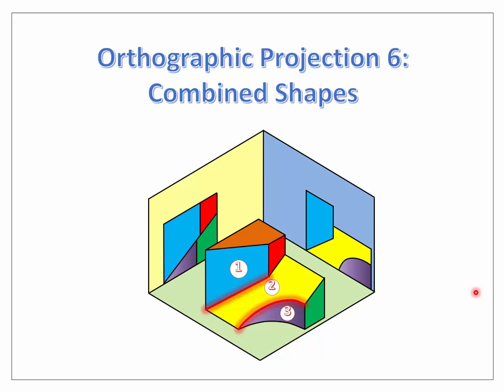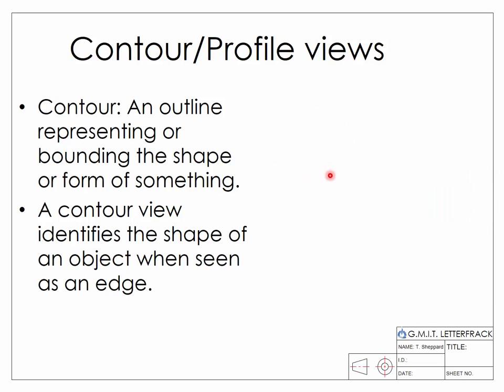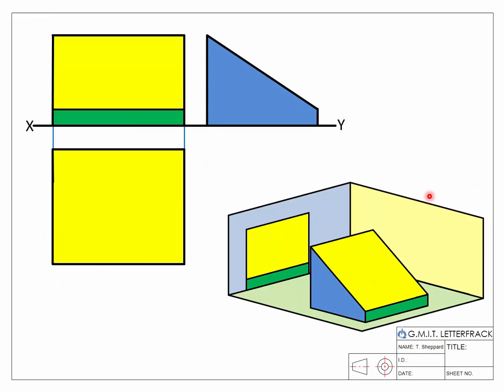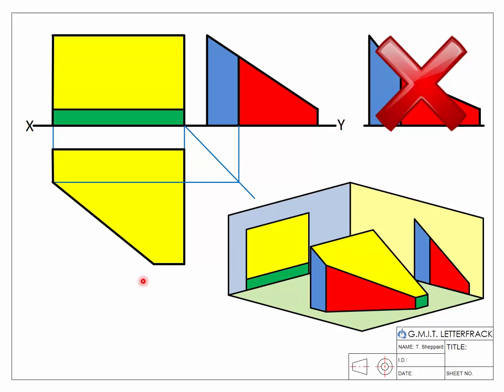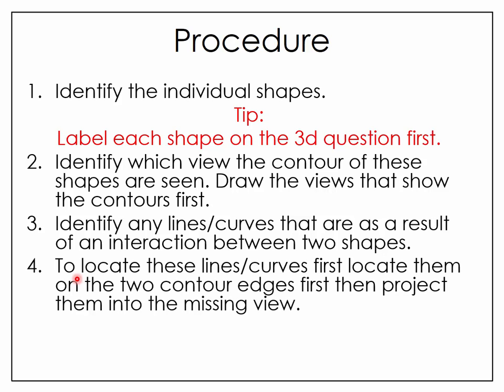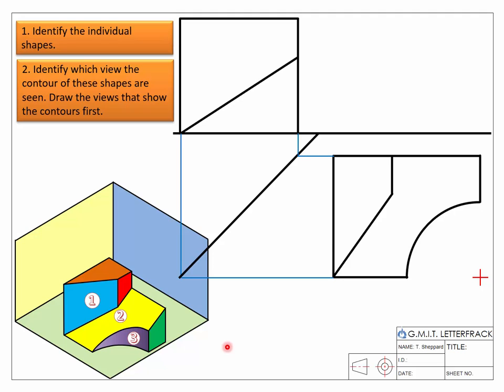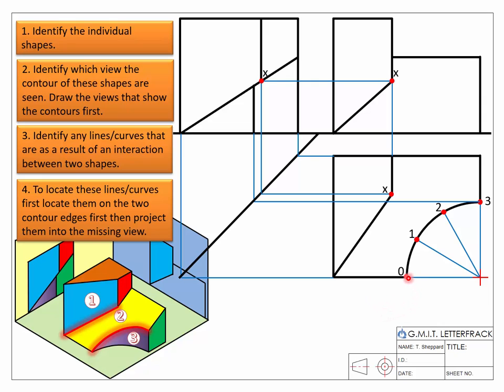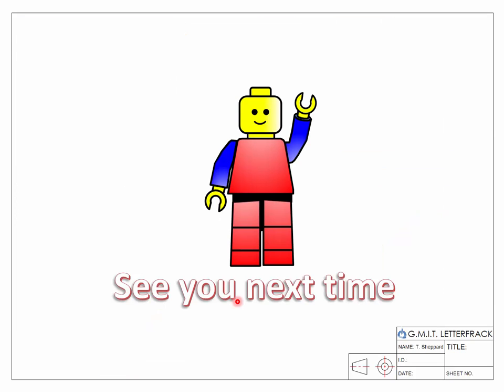Orthographic Projection 6: Contour Views & Combining shapes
This video shows you how to use the concept of contour views to locate missing views for objects where you have different shapes combining or being subtracted from each other